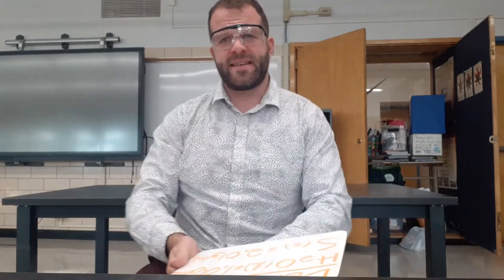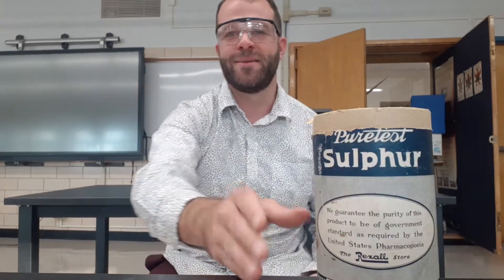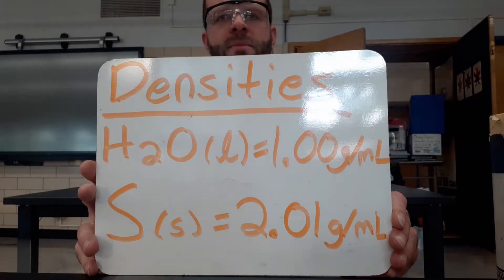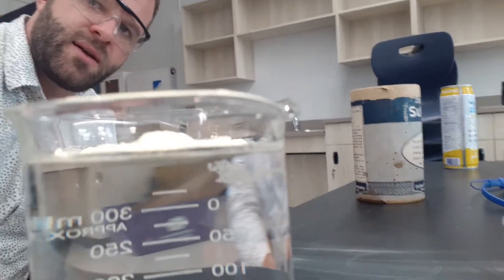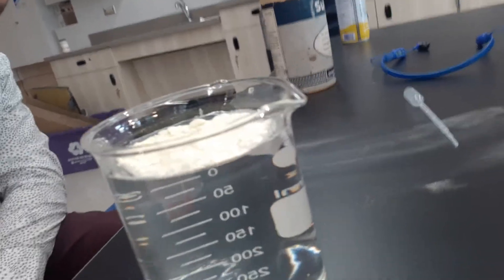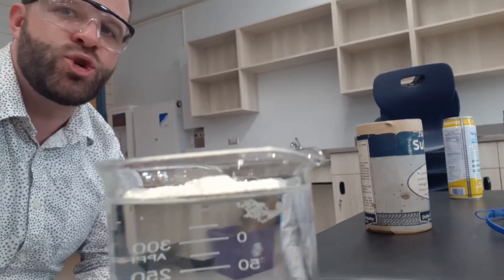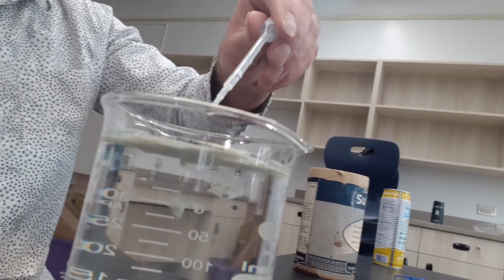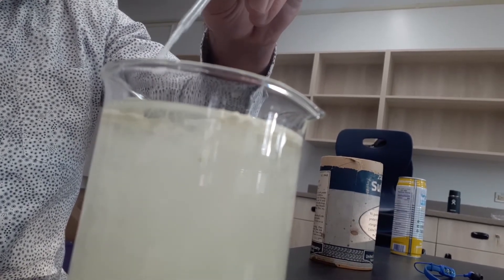September 30, 2020